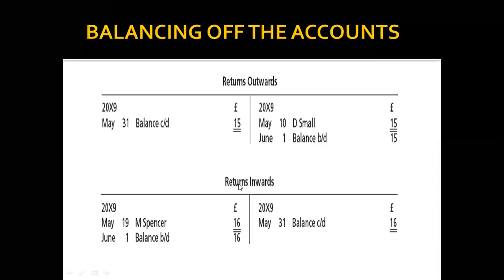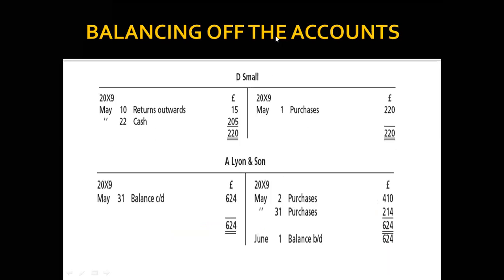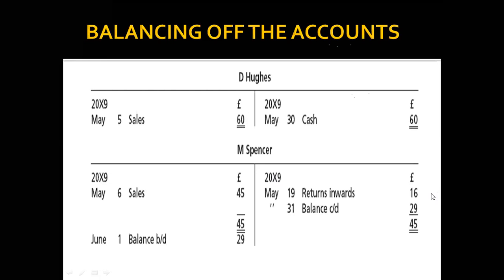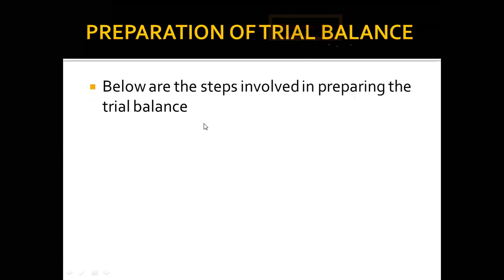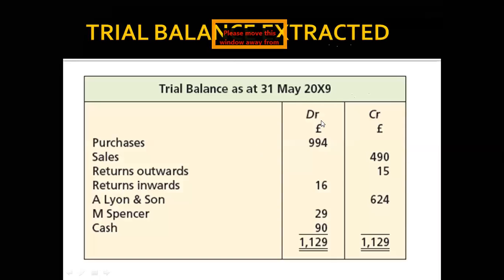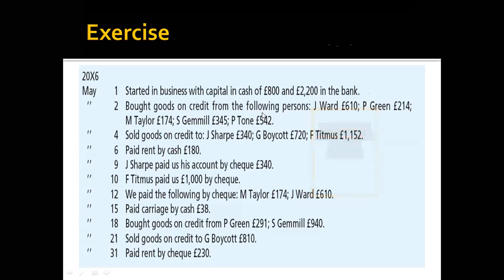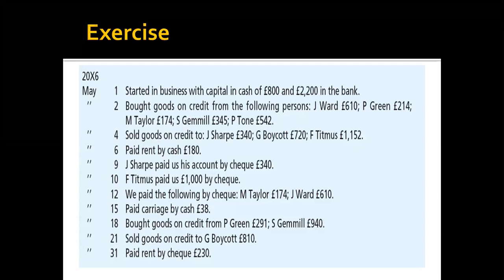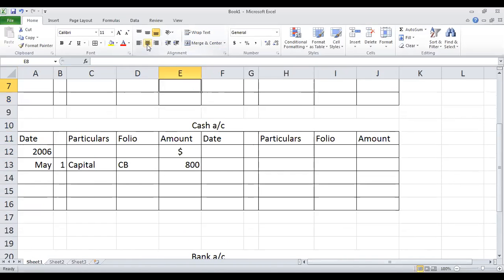Fundamentals of Accounting Oct 28 Unit 3 Part 3